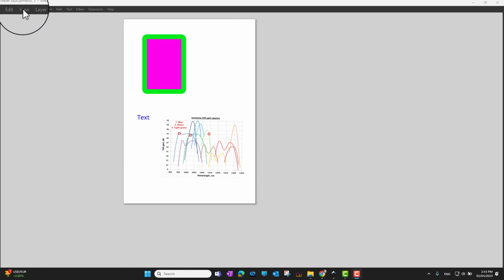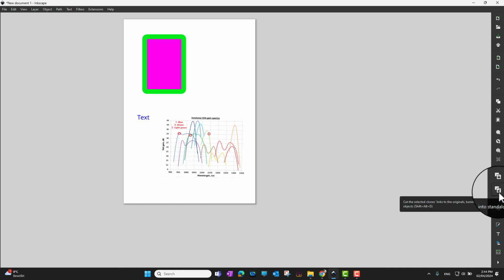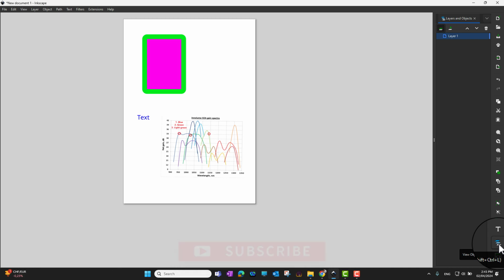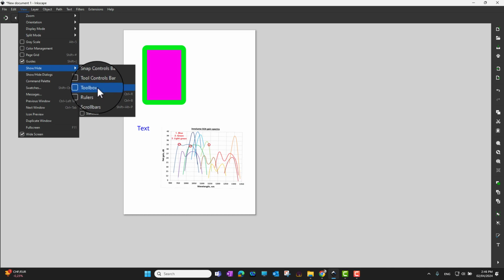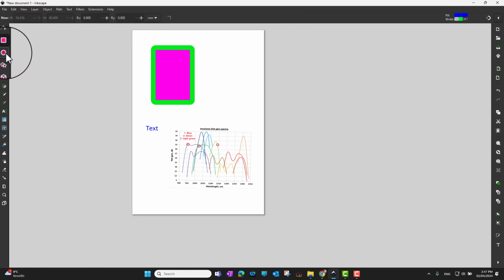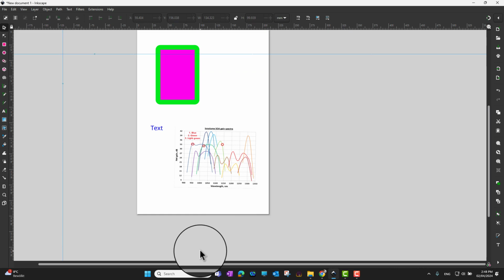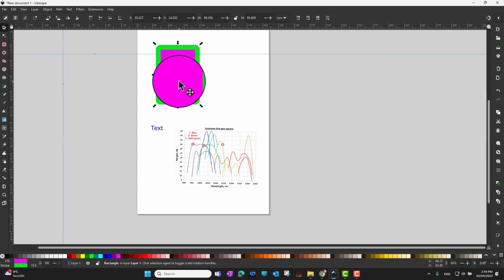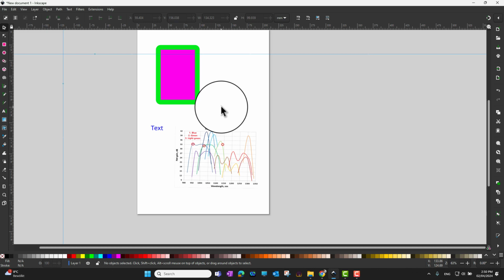Discovering Inkscape: A Quick Look at the Inkscape User Interface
Welcome to our beginner-friendly tutorial on discovering Inkscape! In this video, we'll take you on a guided tour through the Inkscape user interface, providing you with a comprehensive overview of its features and functionalities.

Whether you're a budding graphic designer, an aspiring digital artist, or simply curious about vector graphics editing, Inkscape is a powerful open-source tool that can help bring your creative visions to life.

Join us as we delve into the various elements of the Inkscape interface, including the toolbar, menu options, canvas, layers, and more. We'll demonstrate how to navigate through the interface effortlessly and introduce you to essential tools for creating stunning vector artwork.

By the end of this tutorial, you'll have a solid understanding of how to navigate the Inkscape user interface with confidence, setting you on the path to unleashing your creativity and mastering the art of vector graphics editing.

If you're ready to embark on your journey with Inkscape, hit play and let's dive in together!